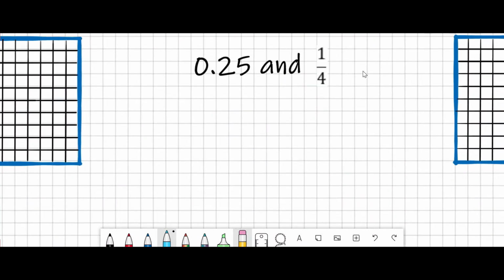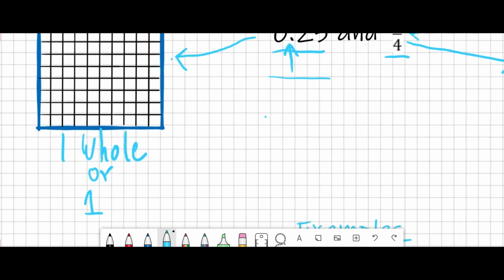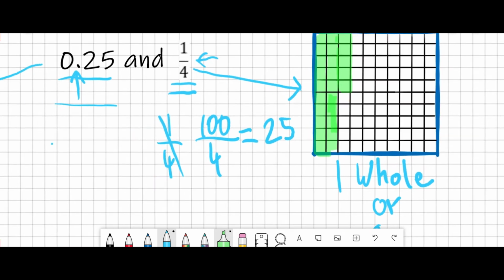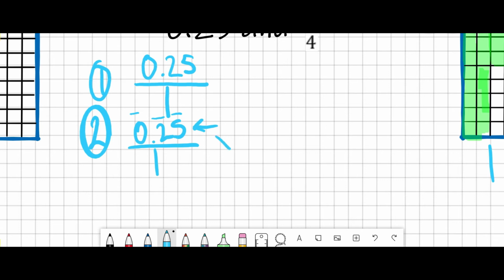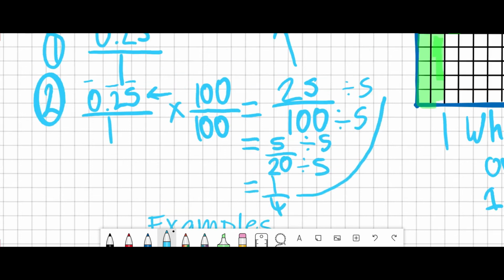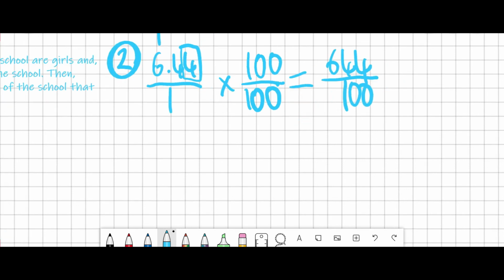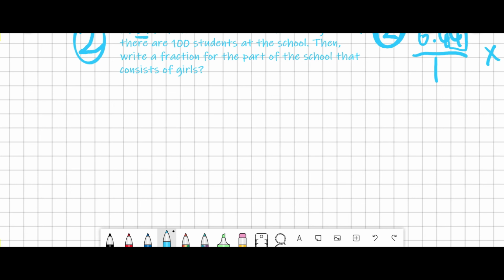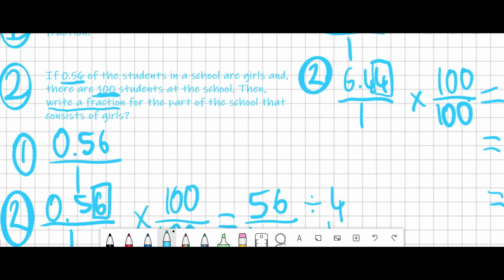How to convert decimals to fractions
Have you ever wondered how to convert decimals to fractions? Then this video is is perfect for you!
In this video discuss the relations between decimals and fractions, and how to convert them with examples.

If you have any comments, feedback or any recommendations on future videos then chuck it in the comment box down below.👇👇